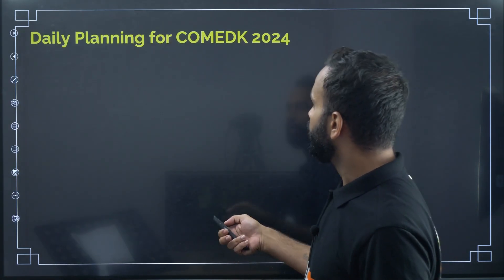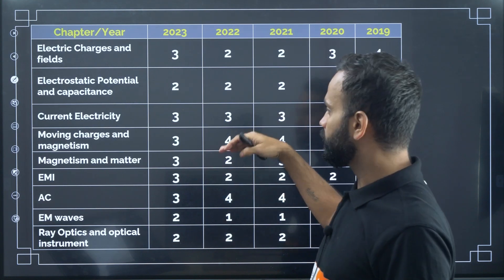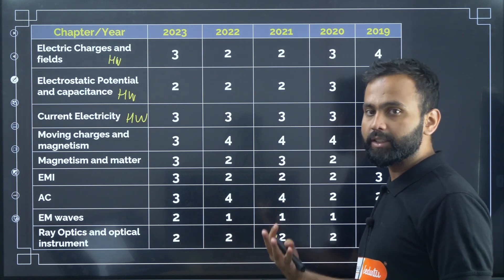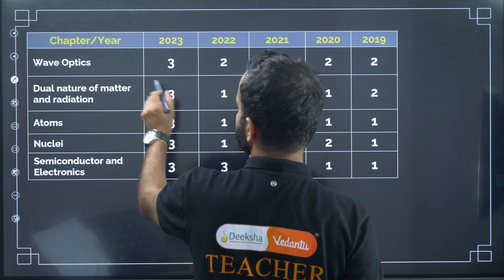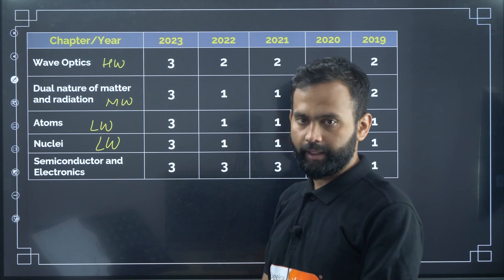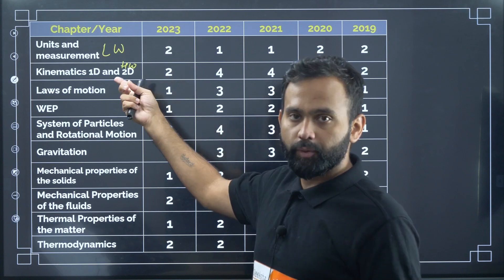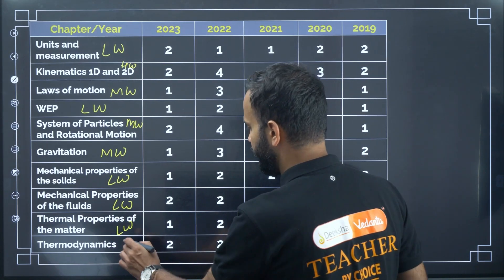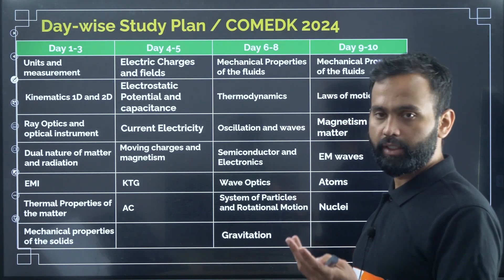Last 10 Days Strategy for COMEDK 2024 | Target 50+ in COMEDK Physics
Hello, students! With only 10 days remaining until the COMEDK 2024 exam on May 12th, 2024, these final days are crucial for COMEDK 2024 aspirants. In this video, Pramod sir presents a detailed step-by-step strategy for the last 10 days before the COMEDK 2024 exam. Sir discusses the strategy for COMEDK 2024 Physics, including the most important chapters and a study schedule that, if followed properly, can help students achieve a score of 50+ marks in COMEDK 2024 Physics. Learn about the high, moderate, and low weightage chapters of COMEDK Physics, follow the last 10 days preparation plan to cover the Physics syllabus, and understand the right approach to cover the syllabus effectively. Follow Pramod sir's suggested strategy for the last 10 days of preparation for the COMEDK 2024 Physics Paper.

Timestamps:
00:00 - Introduction to COMEDK 2024 Last 10 Days Strategy for Physics
00:32 COMEDK 2024 Physics Daily Planning
01:45 COMEDK Physics Chapterwise Trend Analysis
08:51 COMEDK Physics Most Imp Chapters
09:31 Daywise Study Plan COMEDK Physics
17:11 Last 10 Days Revision Tips for COMEDK 2024 Physics

Prepare effectively and boost your chances of success in the COMEDK 2024 exam!